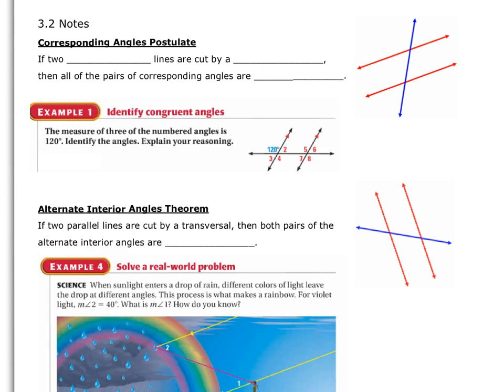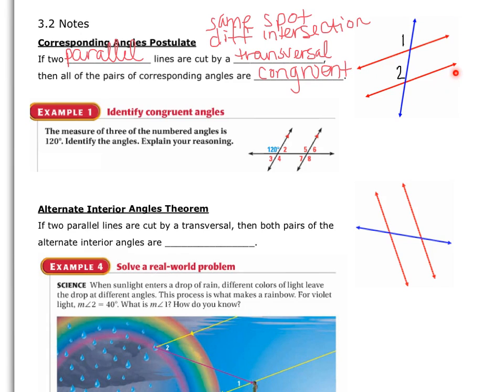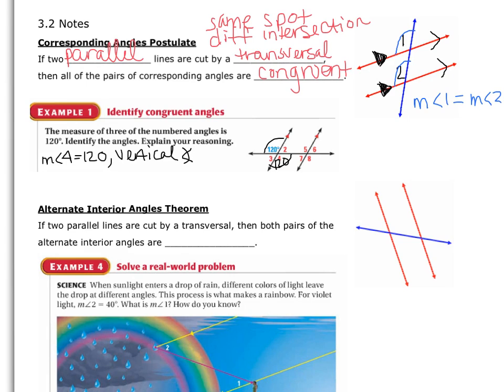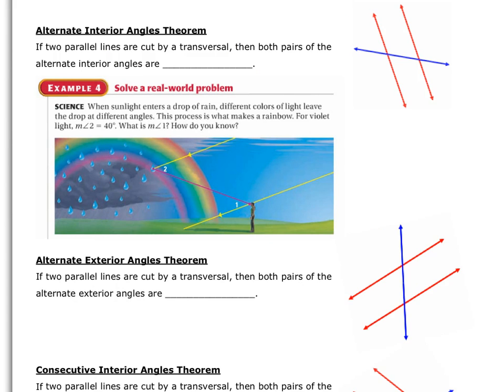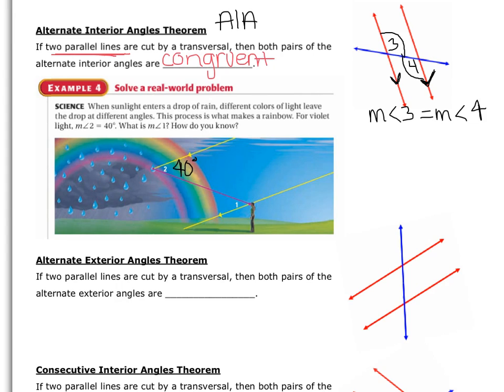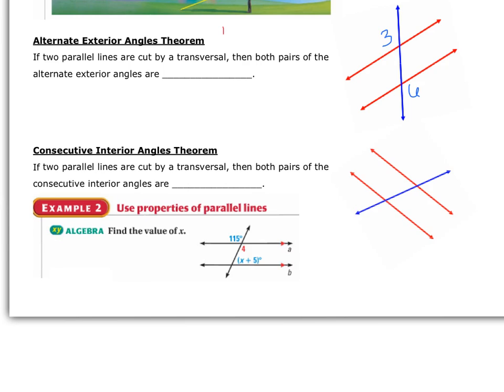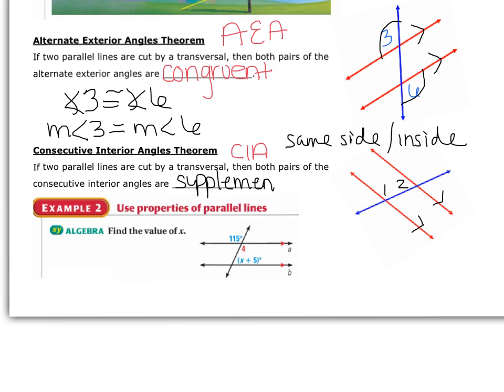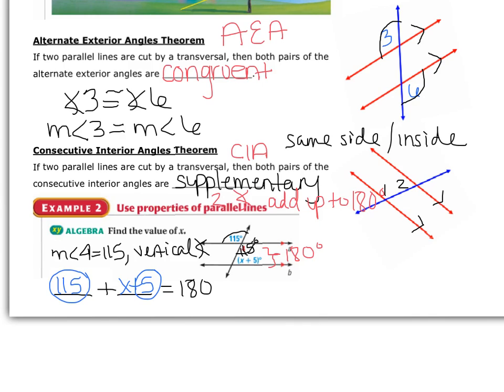3.2 notes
Parallel lines cut transversal